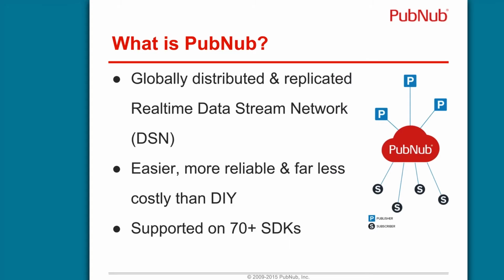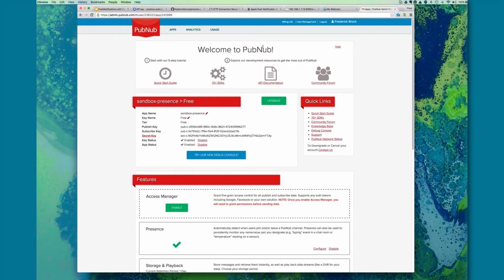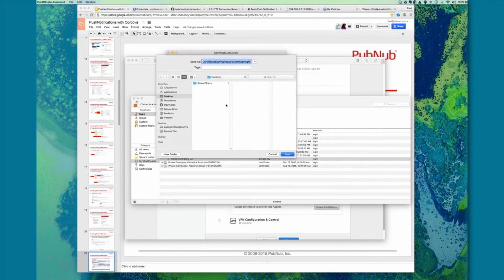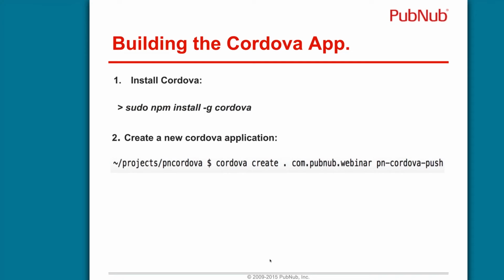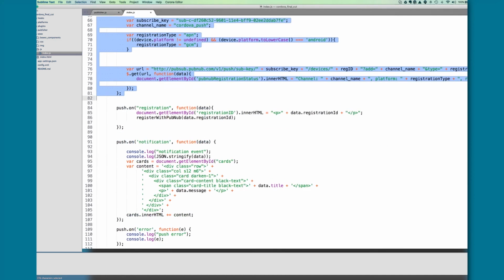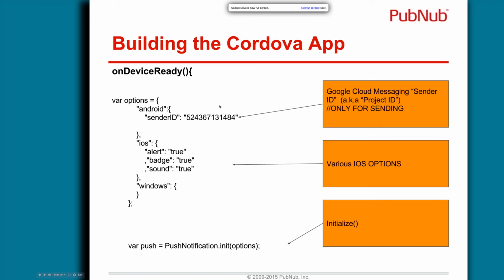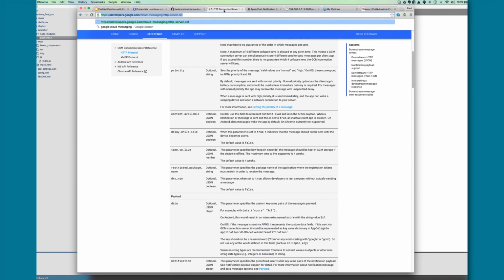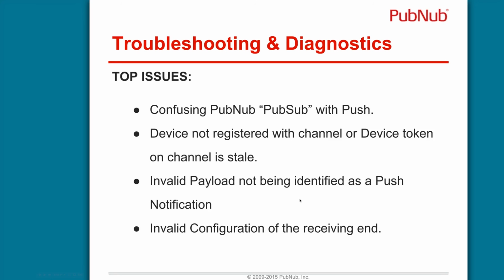Mobile Push Notifications for iOS, Android, and PhoneGap (PubNub Training Webinar)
Fred Block walks you through how to implement realtime push notifications for iOS, Android, and Windows devices, and gives an overview of APNs, GCM, and Windows Push.
Docs (Find your language of choice and skip down to mobile push).